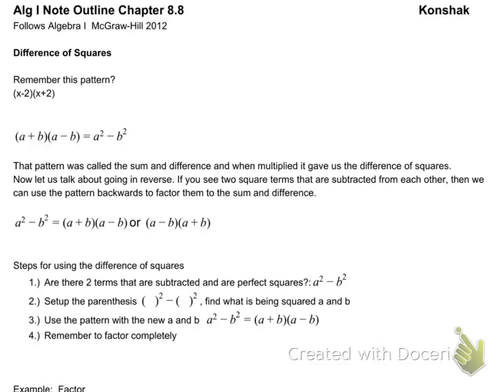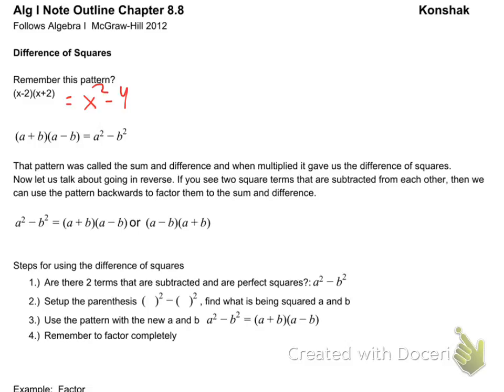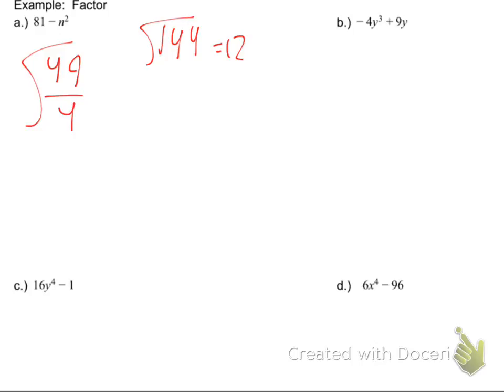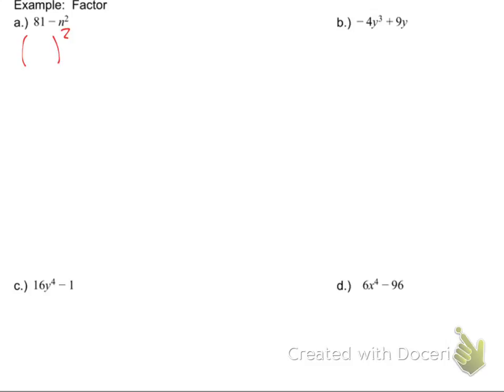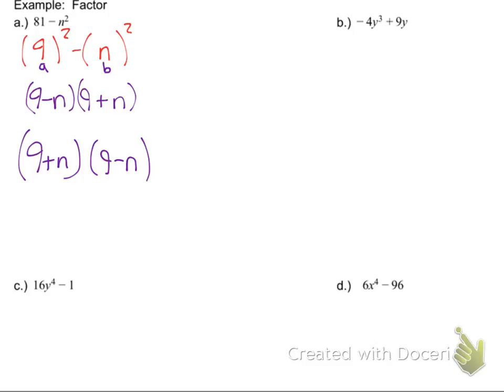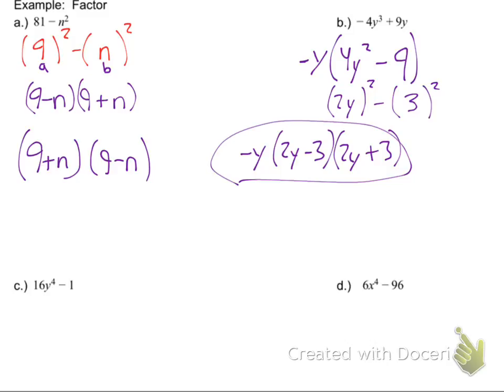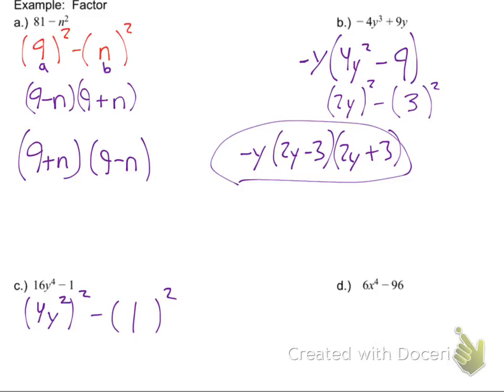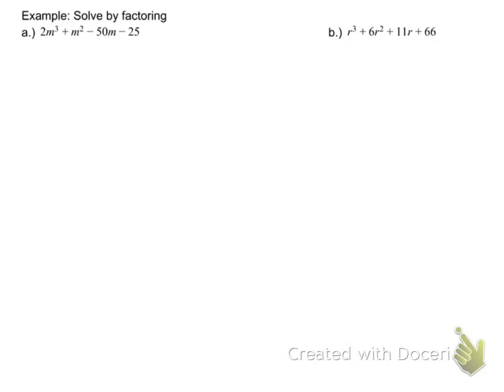alg 1 8.8